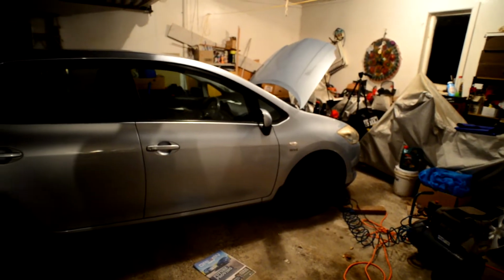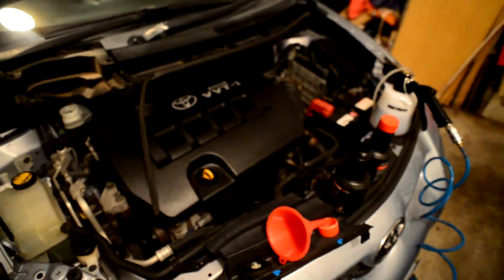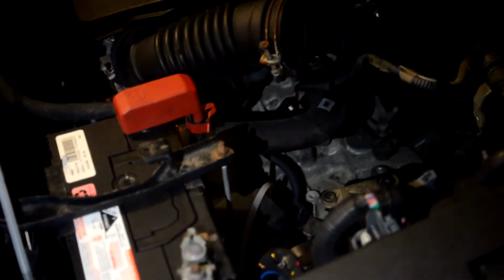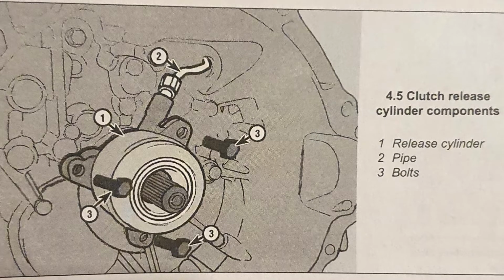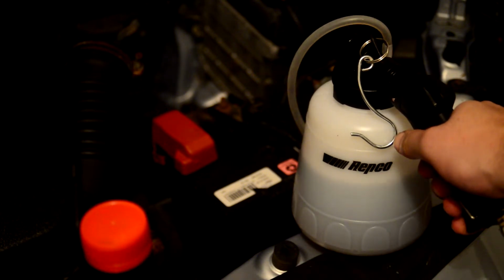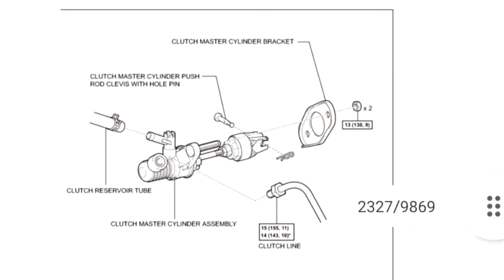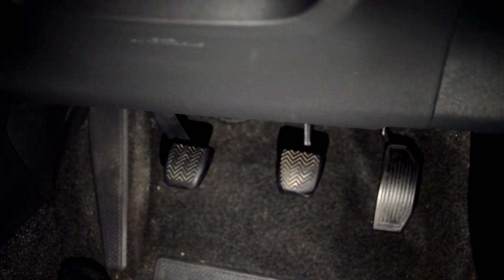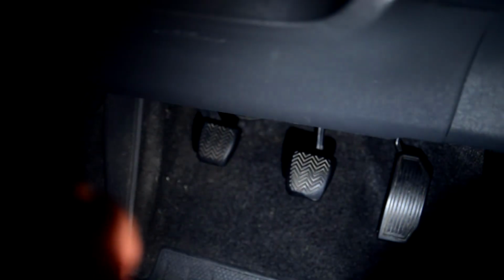2006-2011 Toyota Corolla Clutch Cylinder Bleeding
Got a sticky clutch pedal, and watched all the popular YouTube tutorials, but still can't find the clutch return cylinder in your 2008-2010 Toyota Corolla?

This video will show you where it's located, and how you can solve the sticking pedal issue - either that, or let you know when it's time to visit the mechanic.
In this video I bled all the brakes and flushed the system with new brake fluid because the hydraulic clutch pedal is integrated with the braking system.

Big thanks go out to Andrew, Robert, and Jordan for the help.

2ZR-FE 6-speed manual E150 E151 E152 E140 E140 Toyota Corolla
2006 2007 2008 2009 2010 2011